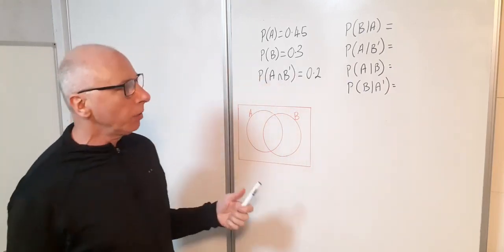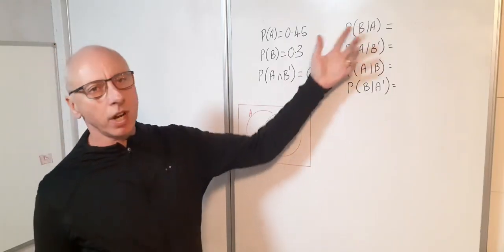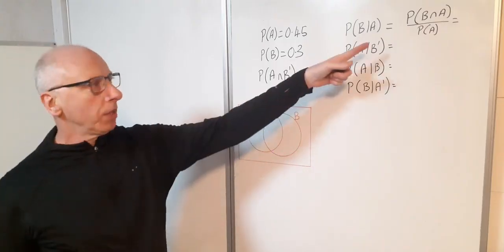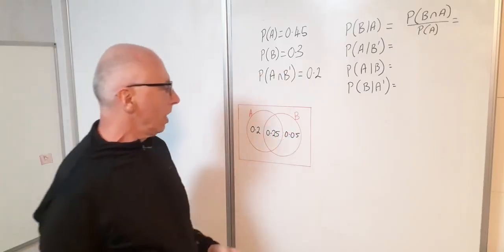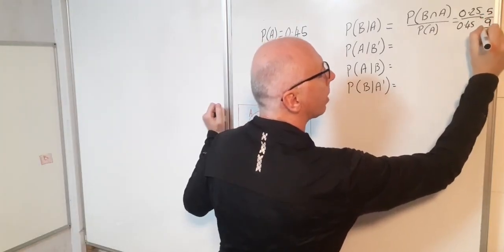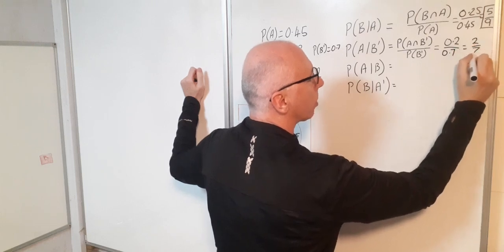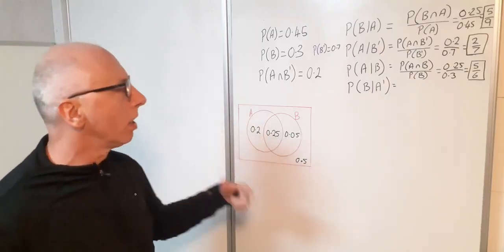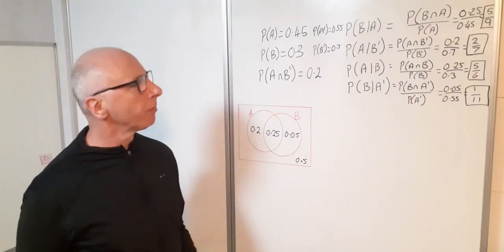Conditional Probability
Conditional Probability from a Venn Diagram with 2 Intersecting Circles.